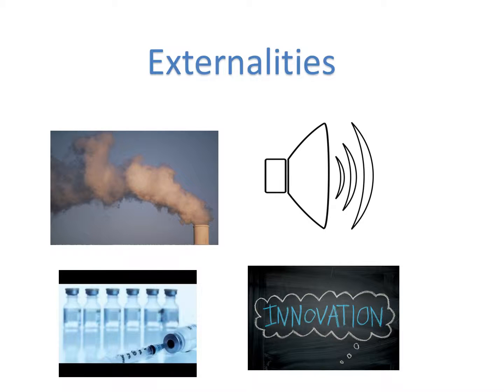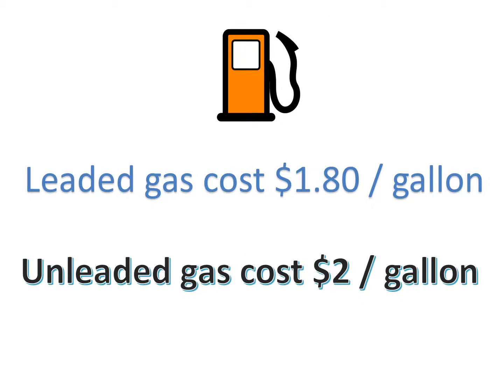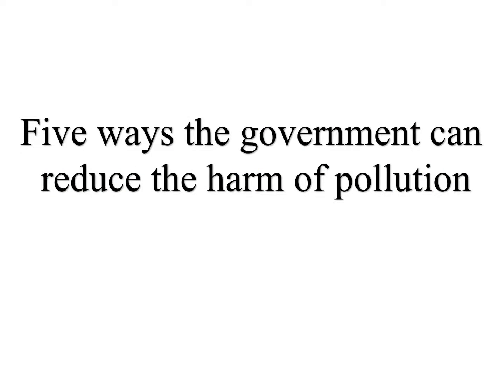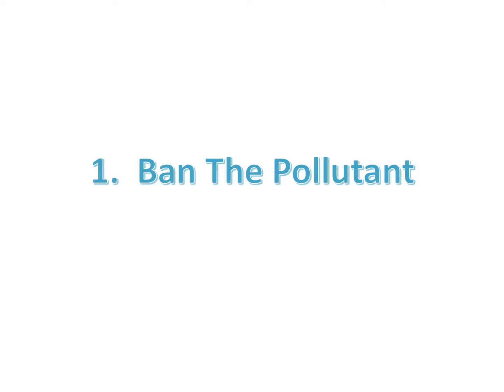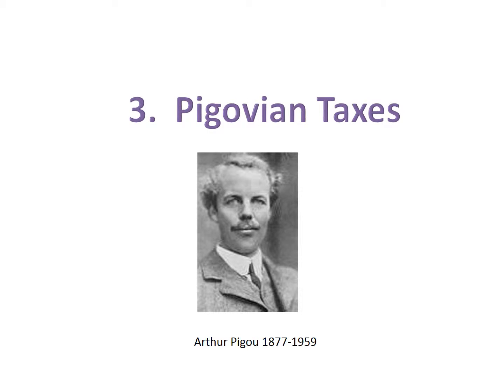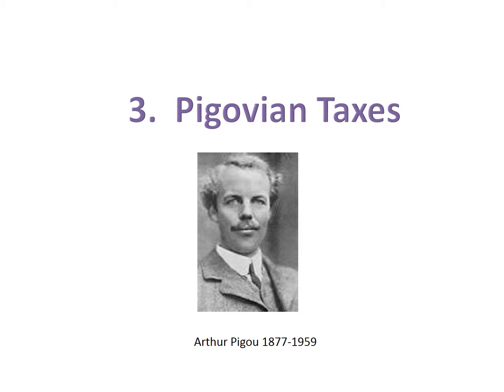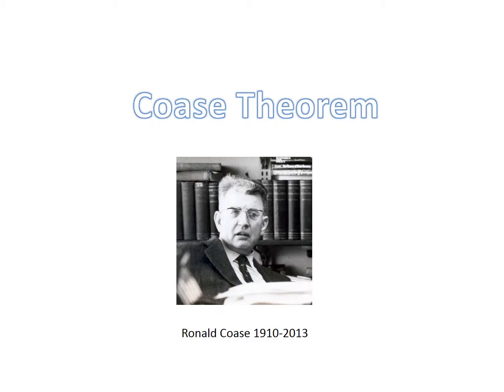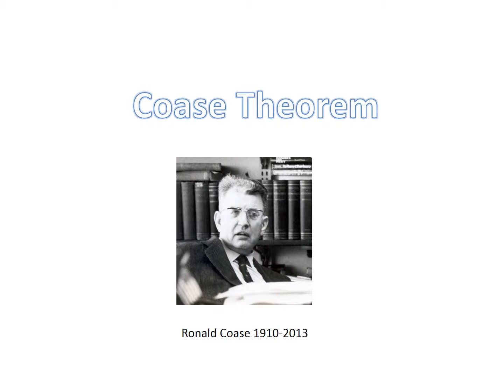Externalities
Positive and negative externalities.  Global warming.